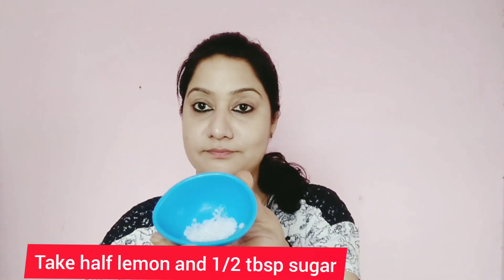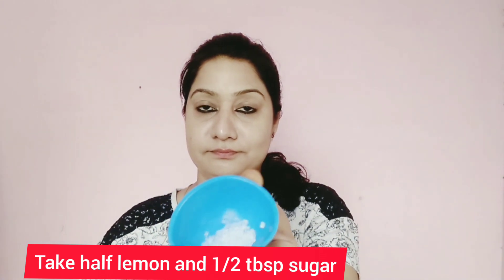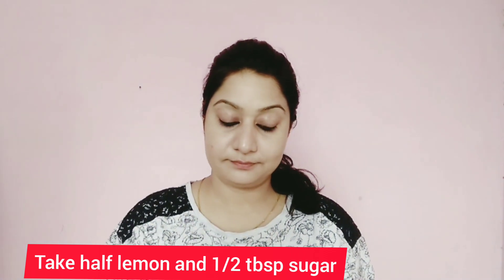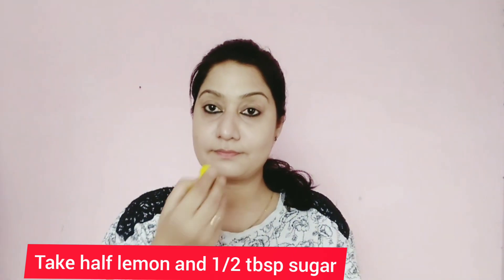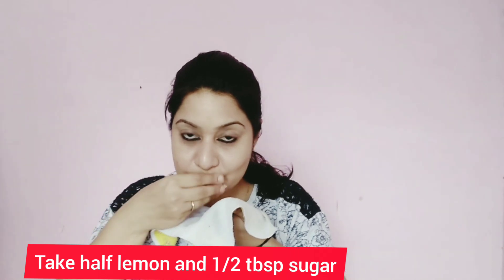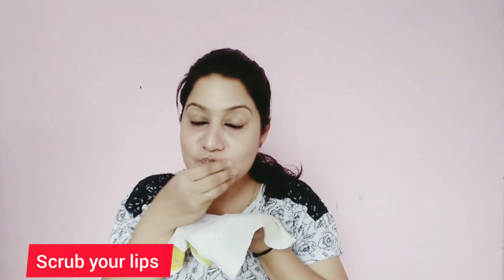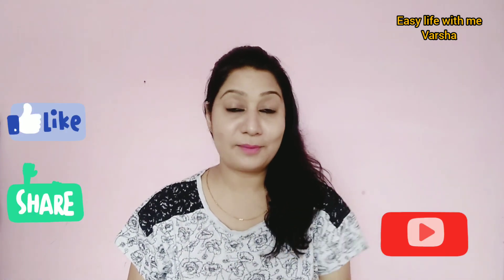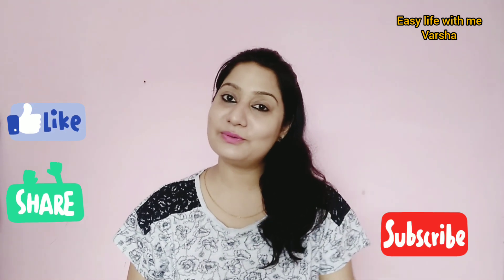काले होंठों का इलाज || How to get Pink Lips Naturally at home || Home Remedy for Dark Lips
In this video I am going to share a remedy which gives you permanent pink lips naturally.